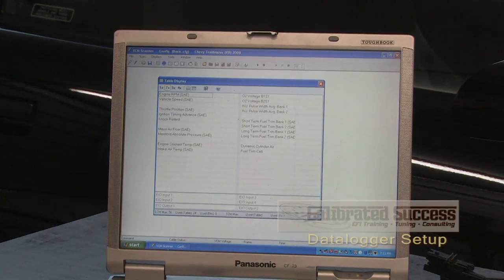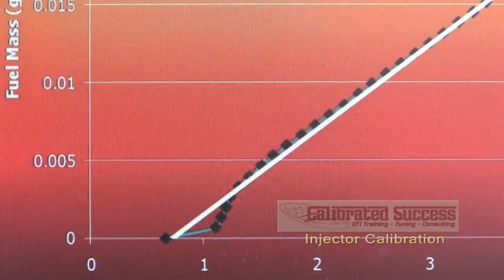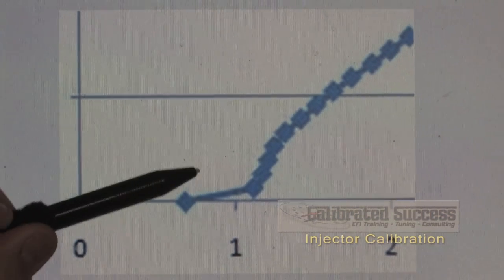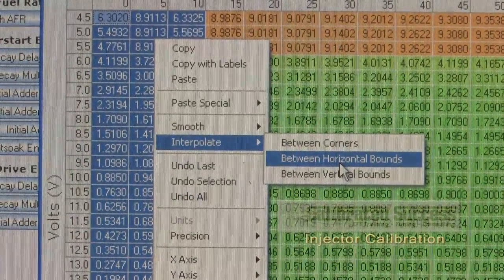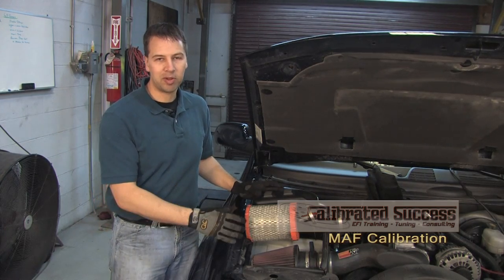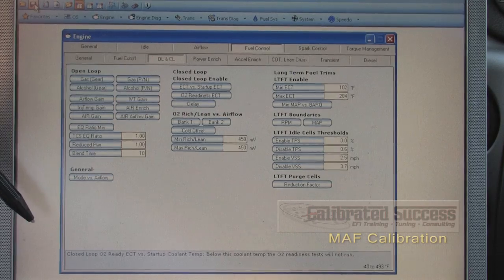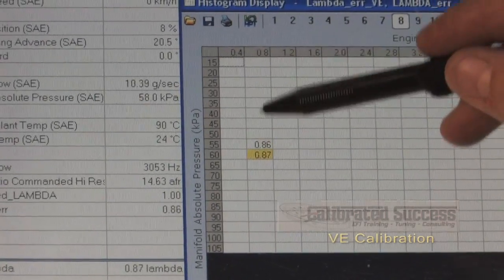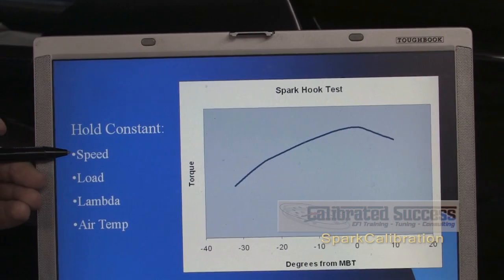gm tuning beginners guide long demo.mp4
This is a video excerpt from a video I produced with/for Greg Banish. The full video is 2 hours long but if you've been tuning for a while and need a boost in your skillset this it it!
If you'd like this video we have it for sale

"The first GM tuning DVD from Greg Banish of Calibrated Success is shown here in demo format. The full video is available through Summit Racing Equipment under part number SME-DVD-1. It covers the basics of datalogging and tuning using both HPTuners and EFIlive software on late model GM EFI systems. Live demos include MAF and Speed Density tuning on the chassis dyno as well as proper application of fuel injector data and spark advance tuning"